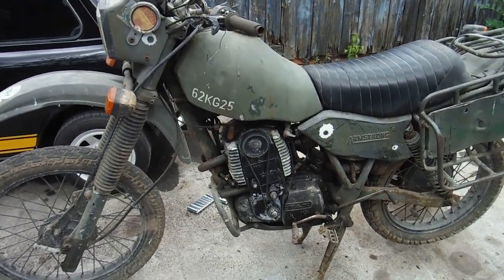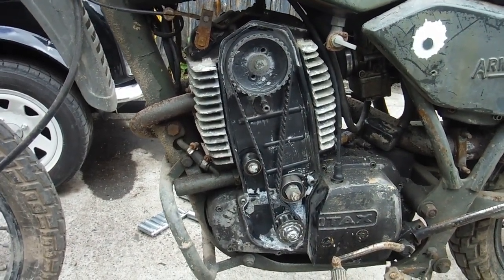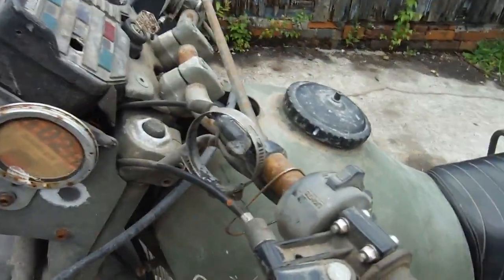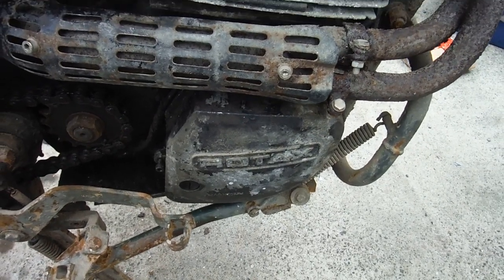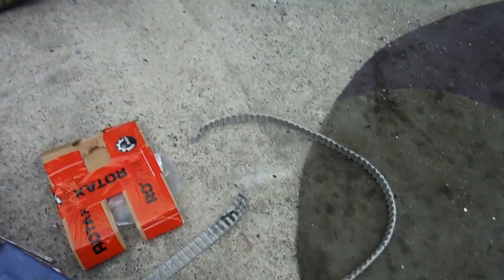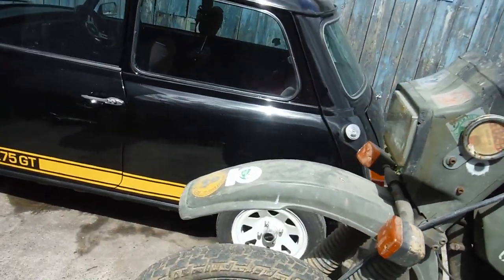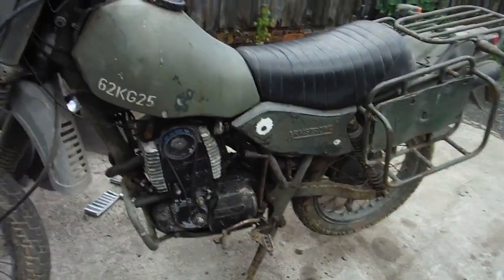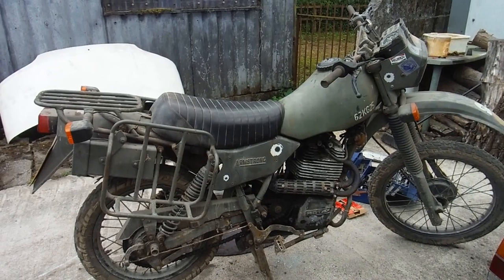Armstrong Rotax MT500 Army bike first start in years.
This machine had allegedly been a runner, but misfiring when put away about ten years ago and I was pointed in the direction of fuel and sparks when I began work on it, but it turned out a broken cam belt was preventing it from starting and a new one got it running again.